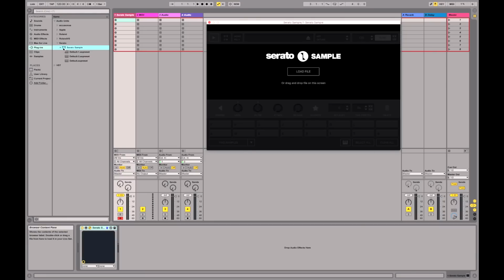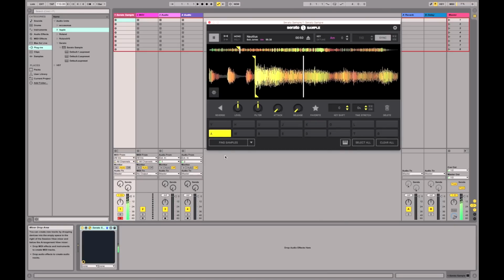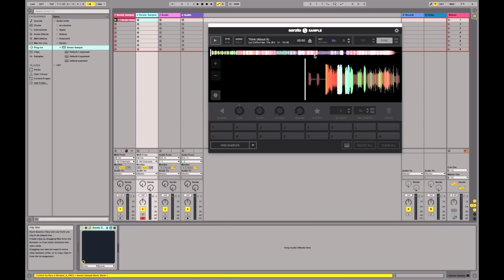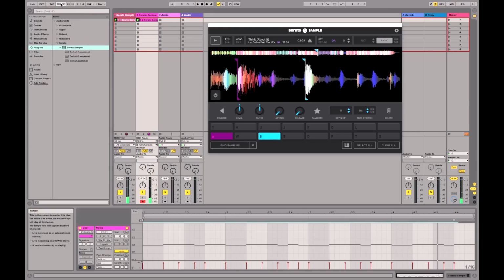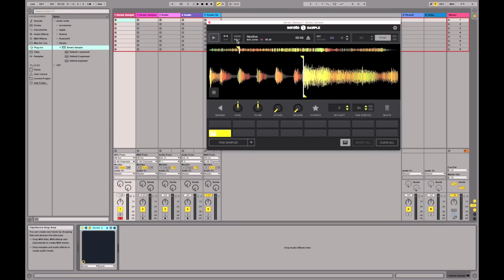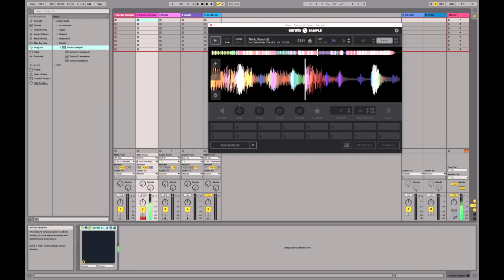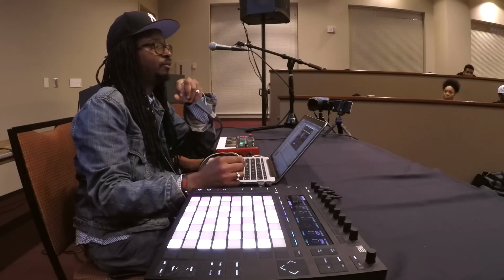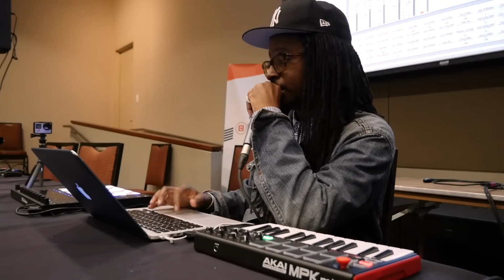Serato Sample Workshop (A3C 2017)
Check out the in-depth Serato Sample demo at the A3C Festival in Atlanta, presented by Serato east coast Artist Relations Manager, OP Miller.

Learn about the powerful and intuitive workflow of Serato Sample and its great time stretching, key shifting, and auto set features which make manipulating audio for music creation fun and easy.

Serato